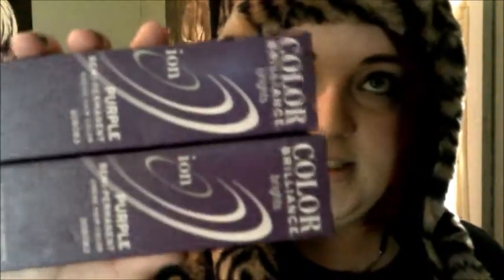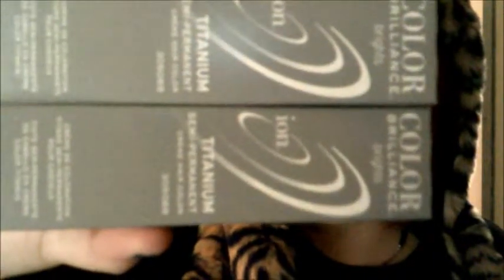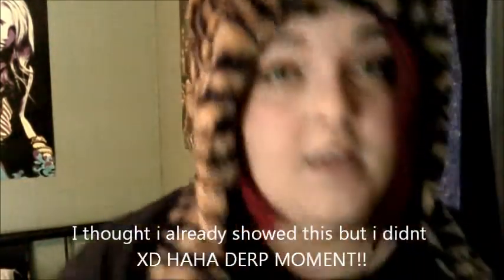Sally Beauty Supply Haul and more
This is my sallys beauty supply, dollar jewelry galore and big lots haul. I hope you enjoy. See any products you want reviewed?